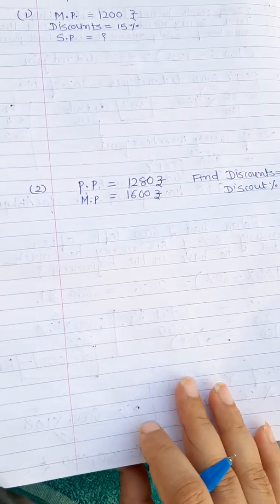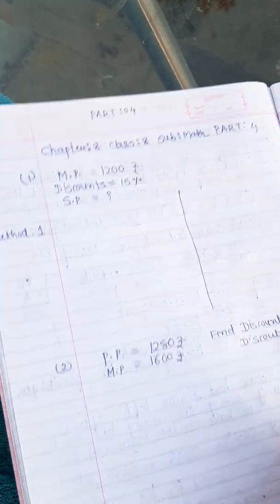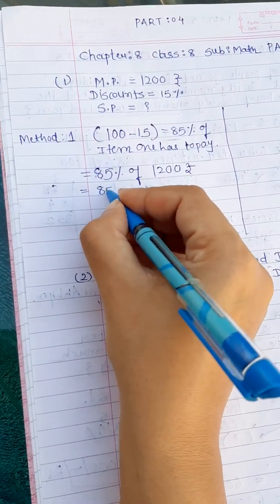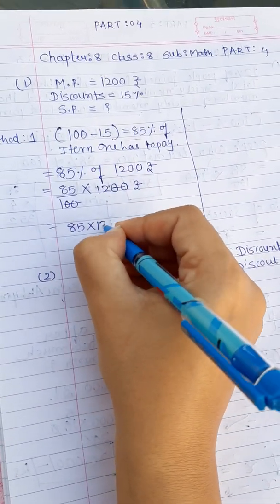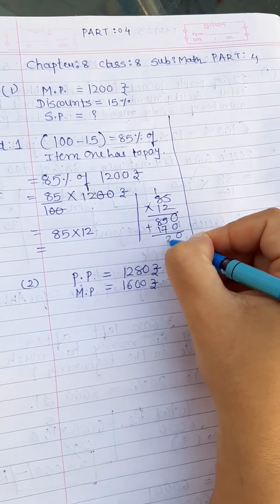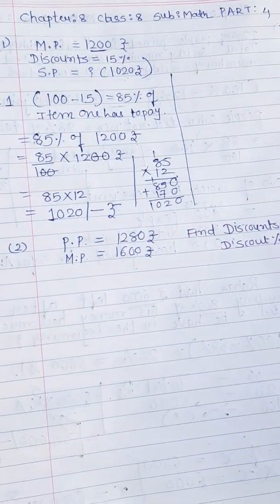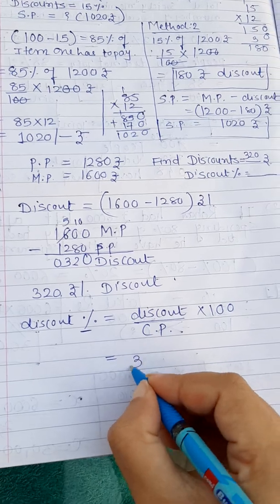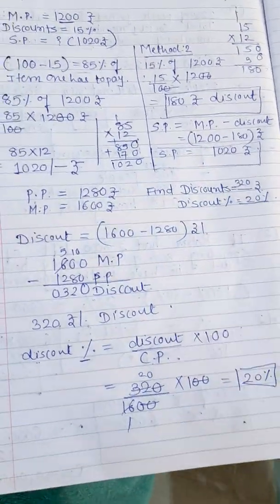09 10 20 STD8 MATH CH8 P4